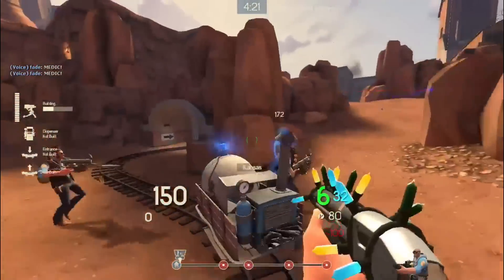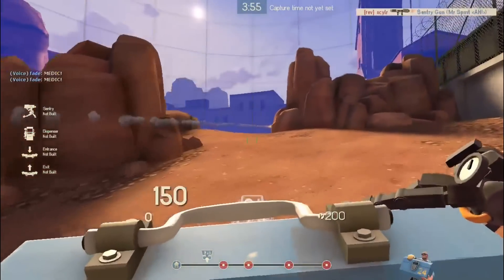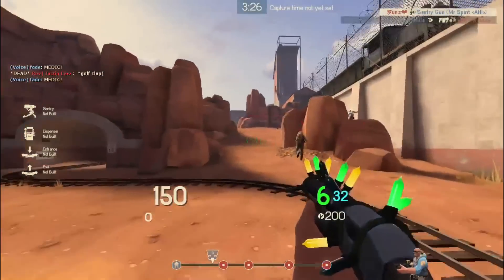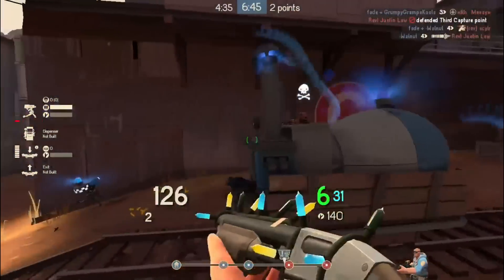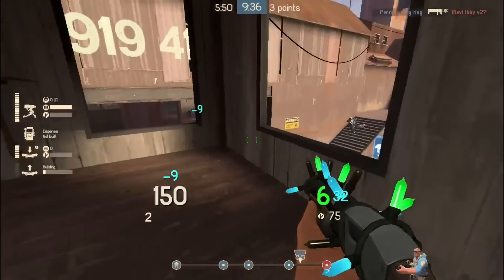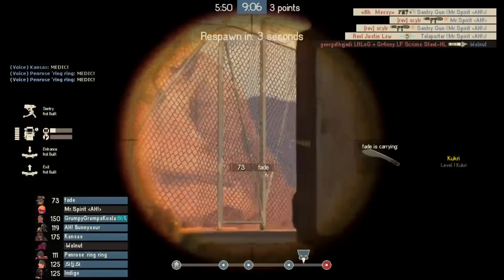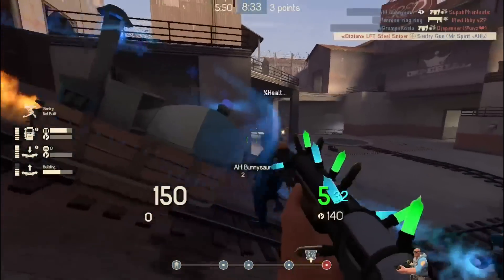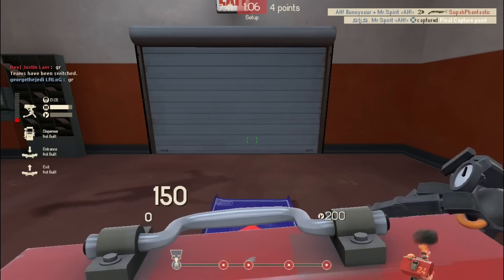What and Why of Sentries? Mini Vs Level 3!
Intro By Mr.Brimstone

Intro - The Cannery
Outro - Alchemist's Tower